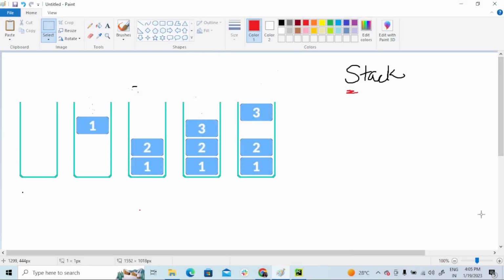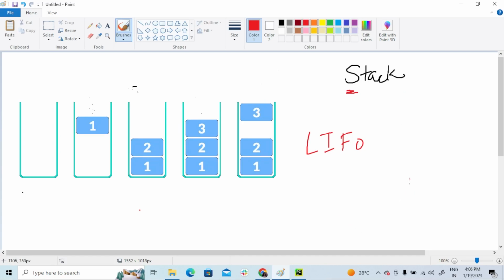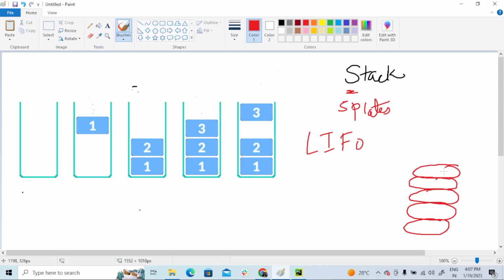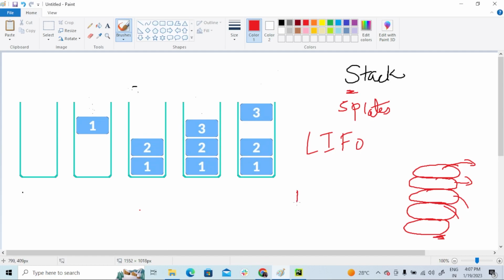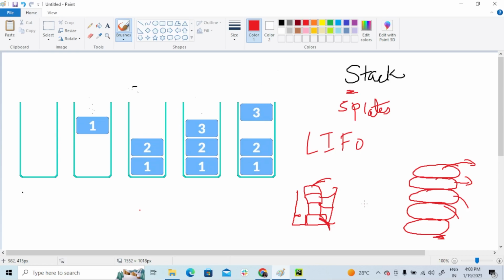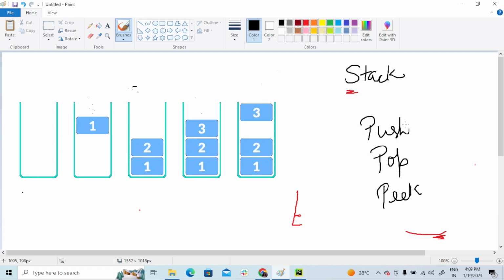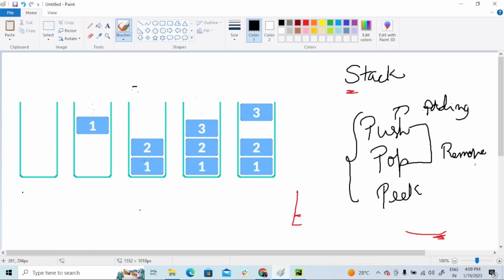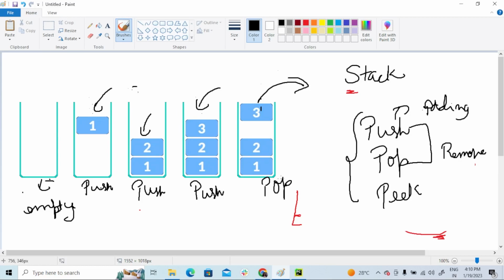Python Stack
python coding programming In Python, a "stack" is a type of data structure that follows the "last-in, first-out" (LIFO) principle. This means that the most recently added item is the first one to be removed. A stack is implemented using a list data type in Python.

The list is initialized to an empty list, and items can be added to the top of the stack using the "append" method. Items can be removed from the top of the stack using the "pop" method. Here's an example of how to create a stack and add some items to it:
stack = [ ]
stack.append(1)
stack.append(2)
stack.append(3)

In this example, we first initialize an empty list called "stack." We then add the numbers 1, 2, and 3 to the stack using the "append" method.

To remove an item from the stack, we can use the "pop" method. The "pop" method removes and returns the last item in the list (which, in this case, is the item at the top of the stack). Here's an example:

top_item = stack.pop()
print(top_item) # prints 3

In this example, we remove the top item from the stack using the "pop" method and store it in a variable called "top_item." We then print out the value of "top_item," which is 3.

We can also check the current size of the stack using the "len" method:
print(len(stack)) # prints 2

In this example, we print out the length of the stack (which is 2, since we removed one item from it earlier).

That's the basic idea behind a Python stack. It's a simple and useful data structure that can be used in a variety of contexts, from implementing a web server to processing data in scientific computing applications.
✨ Tags ✨
python
python tutorial
python course
python 2022
python tutorial for beginners
python basics
python programming
how to teach yourself programming